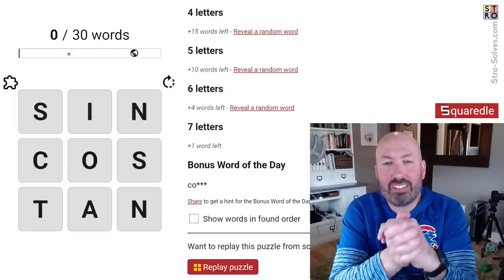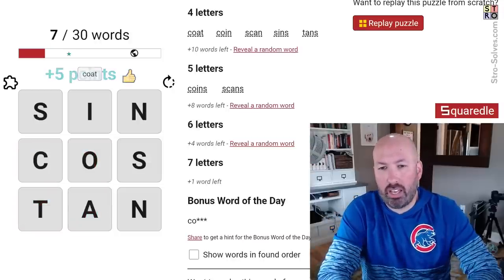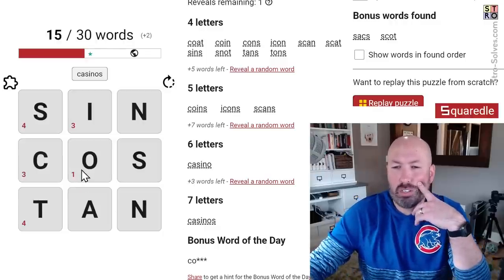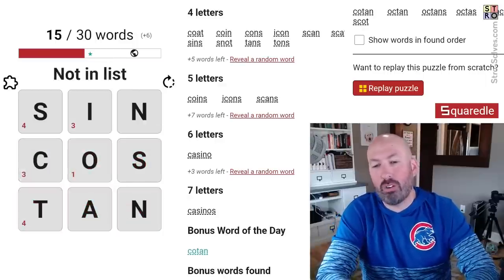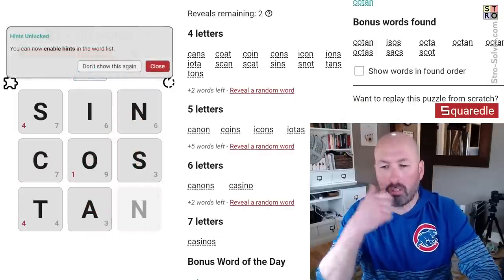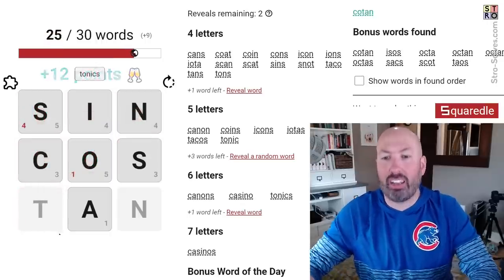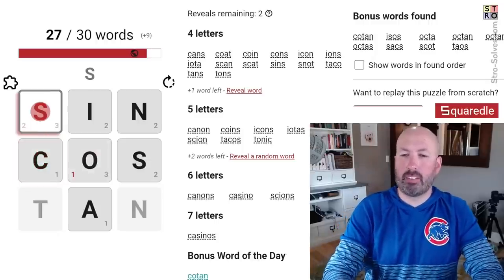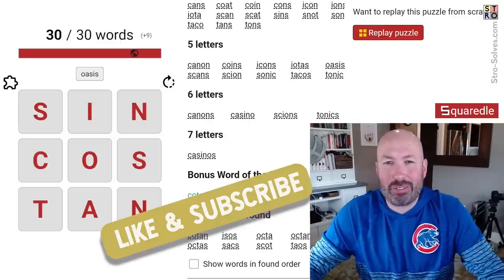A word puzzle... for math people?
I'm Scott Strosahl, and today I'm solving the Squaredle for April 3rd. Squaredle is like a word search on steroids.